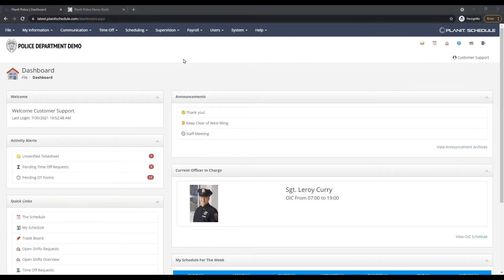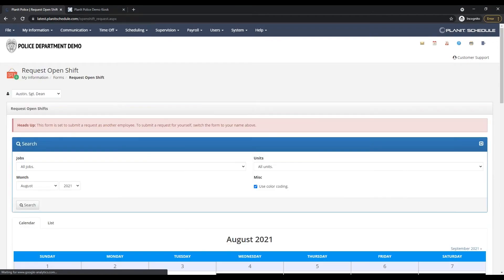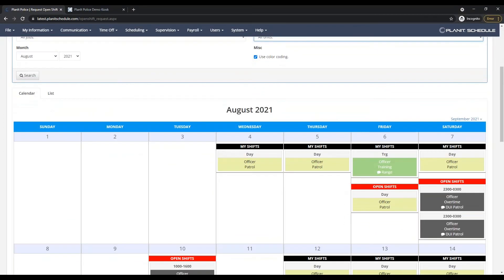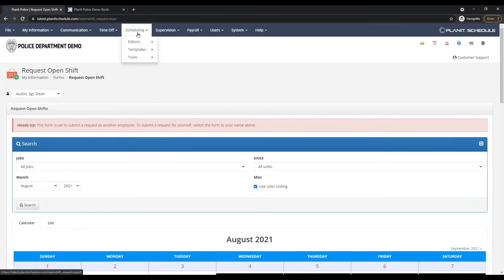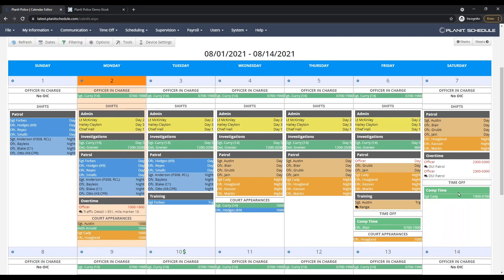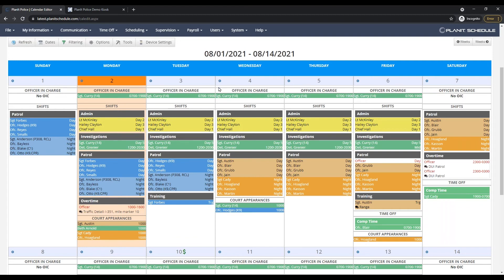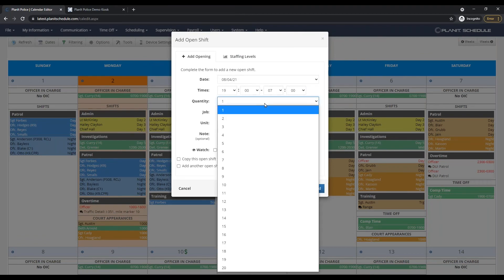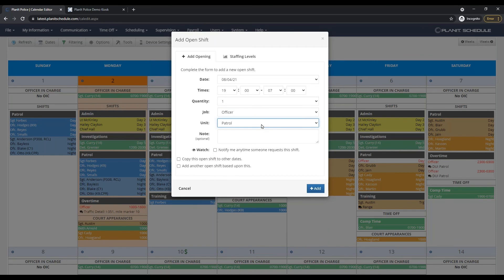Open Shifts - PlanIt Police Scheduling Software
A brief overview of PlanIt Police scheduling software's open shift feature. This allows you to schedule special assignments and extra duty.